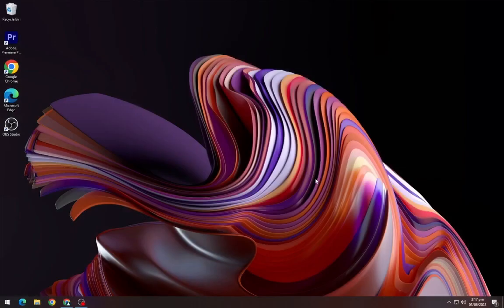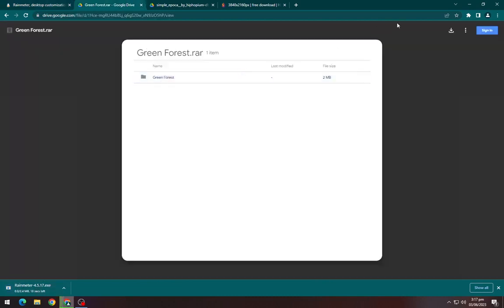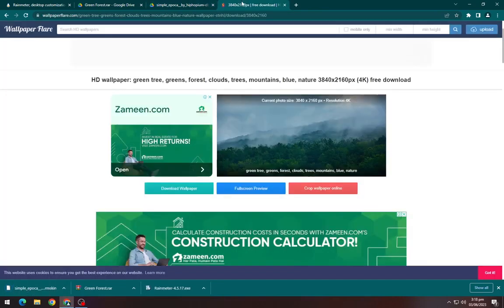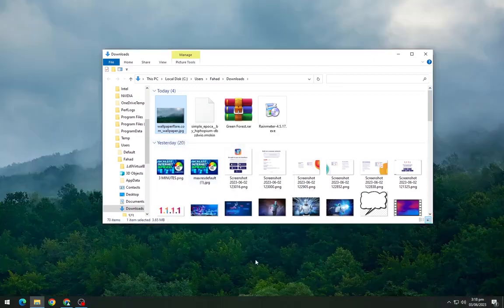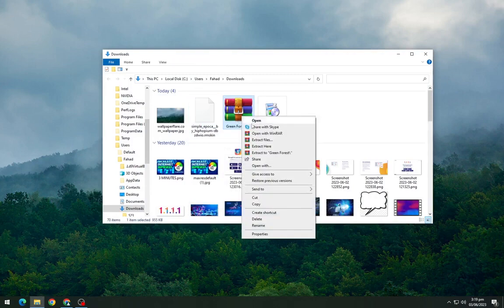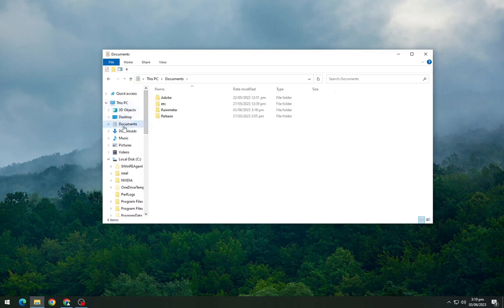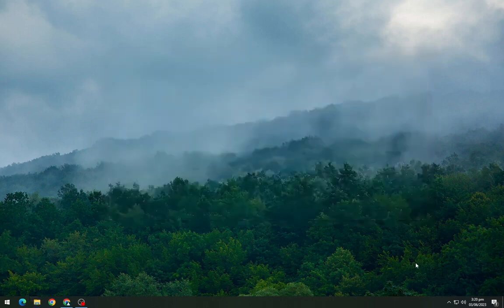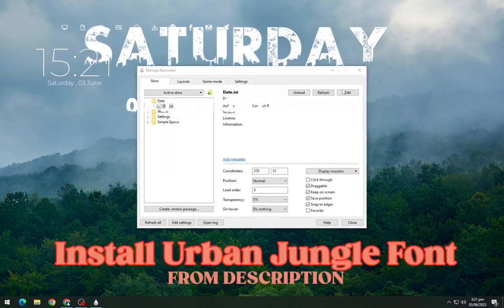Quick And Easy Ways To Make Your Desktop Cooler! - Forest Theme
Hello Everyone,
Today I will show you how to customize your desktop look cool!
Rainmeter skins, Fonts, wallpaper are available in the zip files. So enjoy this.

How To Make Your Desktop Look Cool (Quickly and Easily) ! - Forest Theme

| Desktop Customization .
| Windows Themes
| Desktop Themes
| Amazing Live Wallpaper
| Windows Tricks
And So Much More ! Watch Now And Enjoy..

Techrifle , Tech Rifle , Link Vegas , Tech , Kevin stratvert , Tanjim The Tech Guy